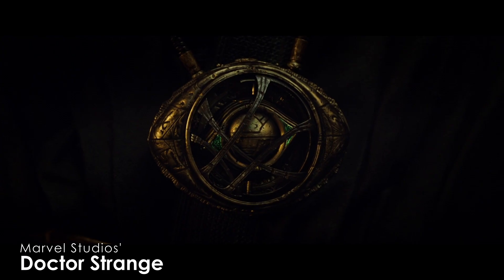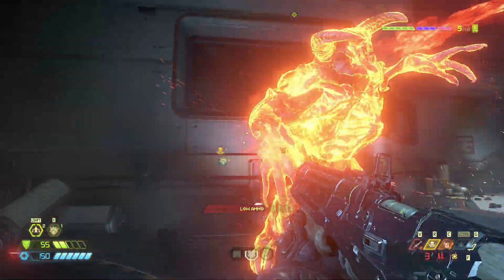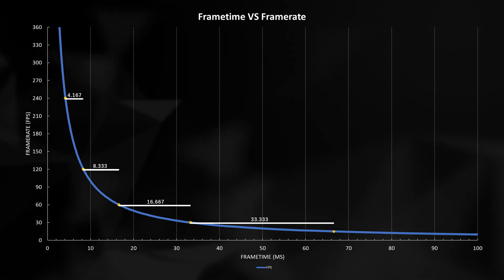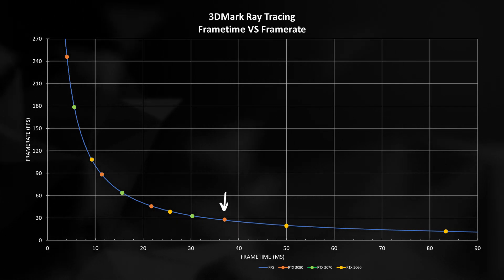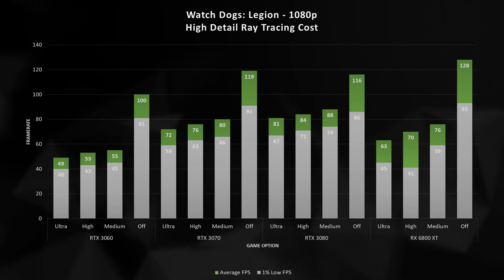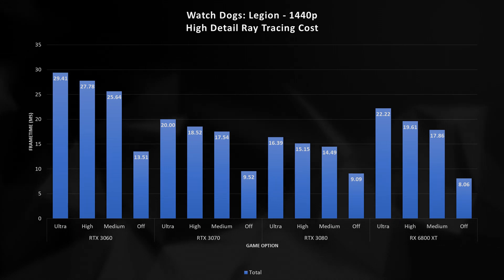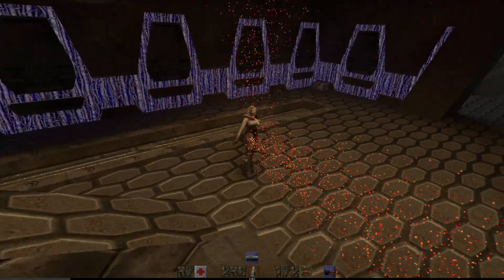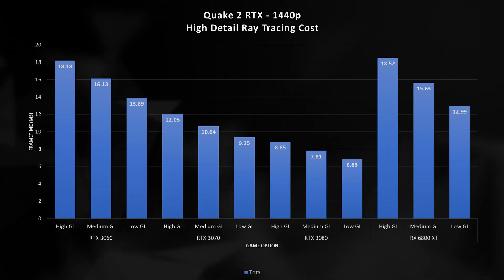Why Does Ray Tracing FPS Suck? RTX 3060, 3070, 3080, and 6800 XT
I love ray tracing, but man does it make your framerate suffer.  Today, we look at the RTX 3080, RTX 3070, RTX 3060, and RX 6800 XT in a few games and figure out why our performance sucks so bad.  Let's put a little bit of perspective around the technology, shall we?

Link to my Twitch channel! - I stream Wednesday and Saturday nights

00:00 Multiverse of MADNESS
1:08 What is Framerate?
2:21 Frametime in Practice
5:11 Watch Dogs, Metro Exodus, and More
12:17 Other Games Tested